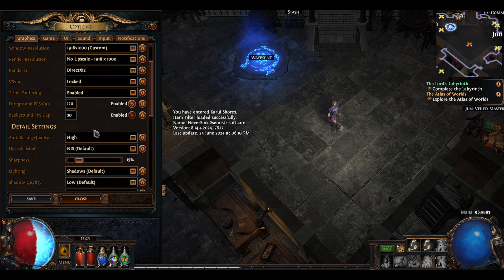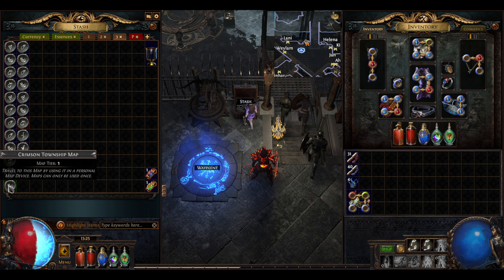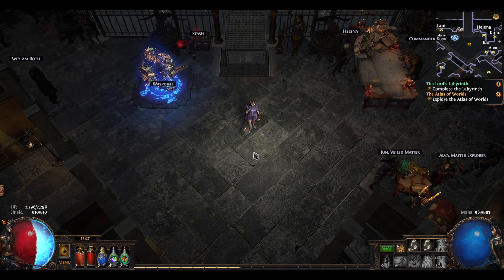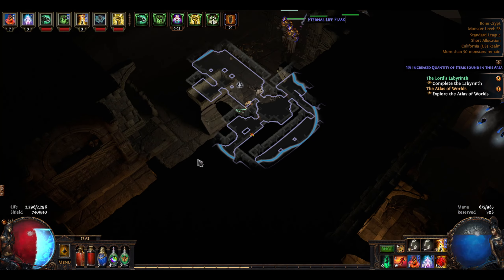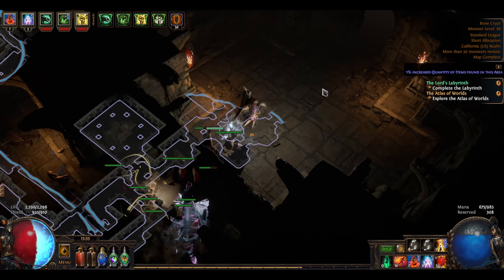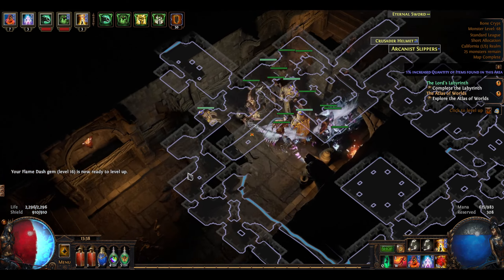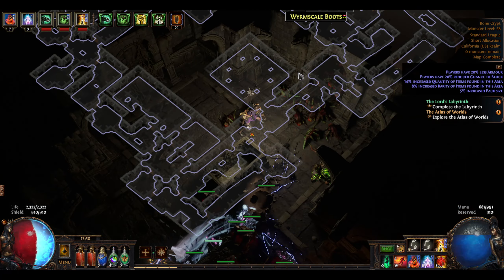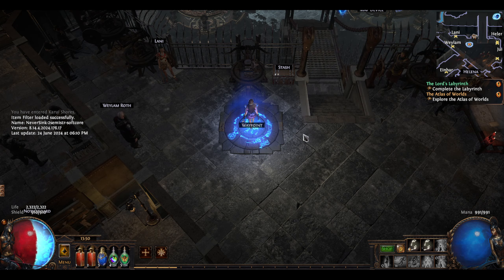Dipping Our Toes | Casual Mapping | Path of Exile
We beat the campaign of Path of Exile? The real journey begins now! Time to conquer the Atlas, delve deep into the mines, and challenge endgame bosses with a variety of powerful builds. Endless character creation, customization, and loot await in Path of Exile's incredible endgame!